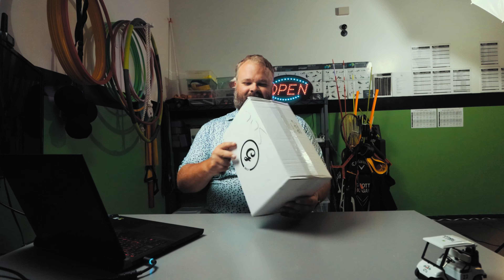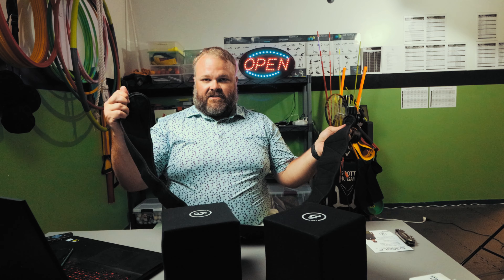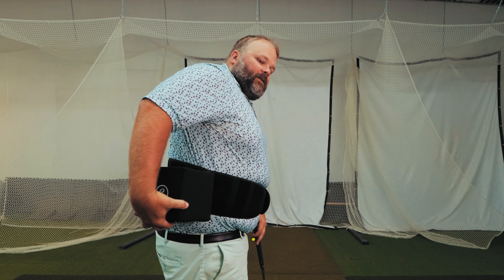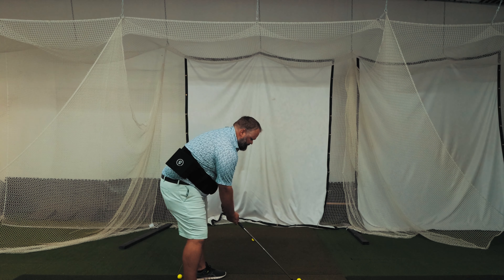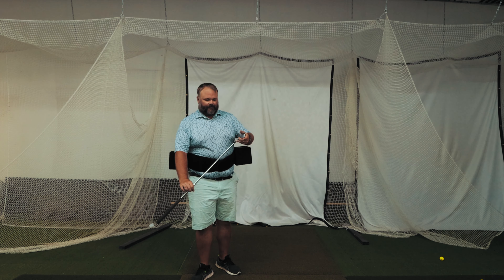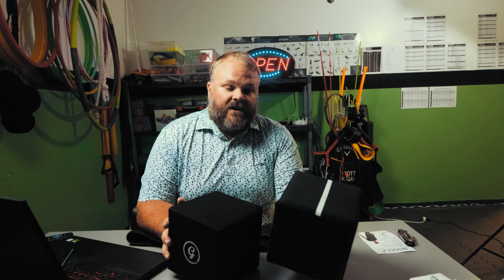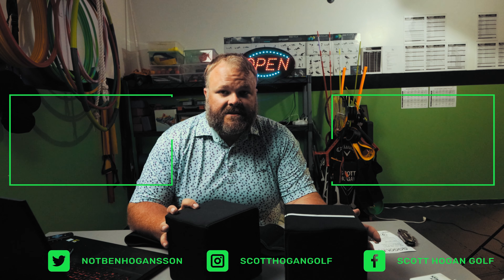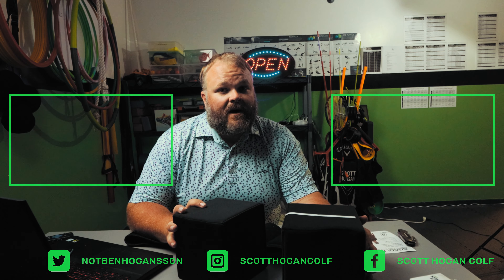Golf Training Aid: George Gankas Gbox Review (Go Buy It)